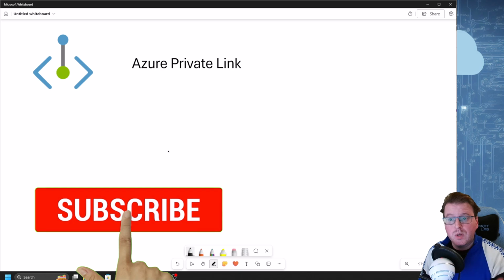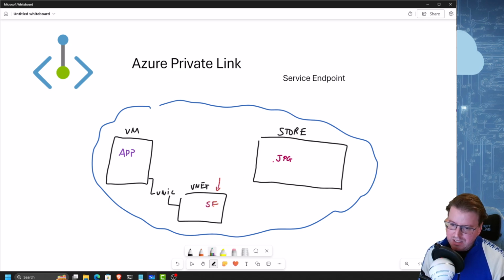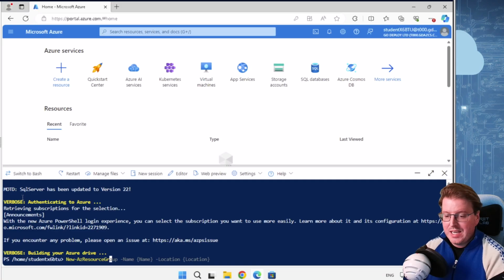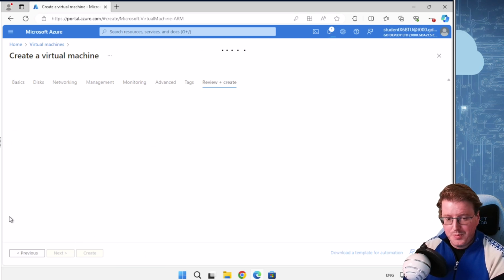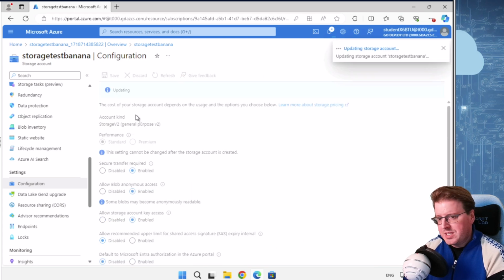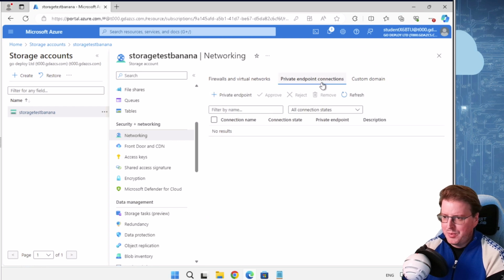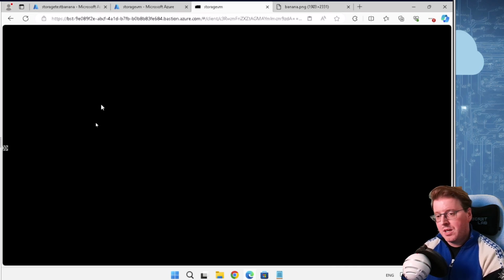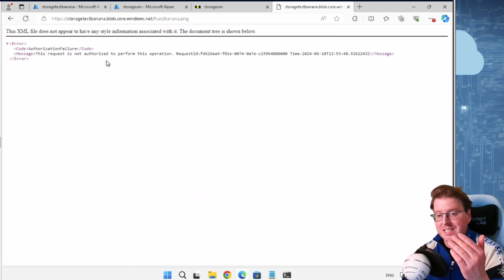Understanding Private Endpoints in Azure | VM, VNet, Service Endpoint, and Storage Account Demo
In this video, we dive deep into the concept of private endpoints and their importance in securing your Azure resources. We provide a step-by-step demonstration, showcasing a Virtual Machine (VM) connected to a Virtual Network (VNet), and how to set up both a service endpoint on the VNet and a private endpoint on an Azure Storage Account.

📚 What You Will Learn:
Introduction to Private Endpoints:

Understanding what private endpoints are and their role in enhancing security and privacy in Azure.
Differences between service endpoints and private endpoints.
Setting Up the Environment:

Creating and configuring a Virtual Machine (VM) connected to a Virtual Network (VNet).
Establishing a service endpoint on the VNet.
Configuring a Private Endpoint:

Step-by-step guide to setting up a private endpoint on an Azure Storage Account.
Demonstrating how the private endpoint integrates with the VNet to provide secure access to the storage account.
Testing and Verification:

Verifying the connectivity and functionality of the VM, VNet, and private endpoint.
Ensuring the storage account is securely accessible through the private endpoint.
🛠️ Tools and Services Used:
Azure Virtual Machine (VM)
Service Endpoints
Private Endpoints
📌 Key Takeaways:
Learn how to secure your Azure resources using private endpoints.
Understand the practical implementation of service and private endpoints in a real-world scenario.
Gain insights into best practices for setting up and managing private endpoints in Azure.

📂 Resources:
Azure Private Endpoint Documentation
Azure Storage Account Documentation